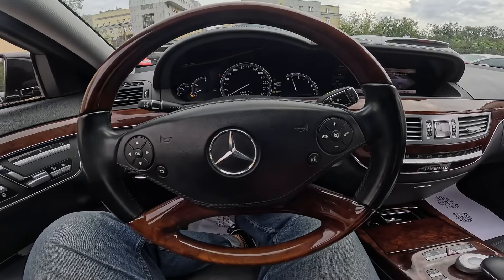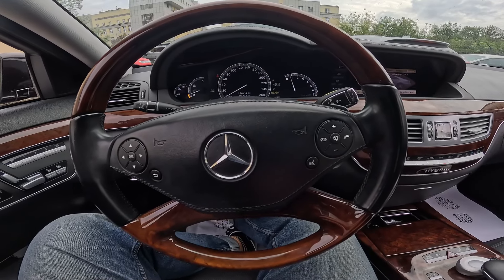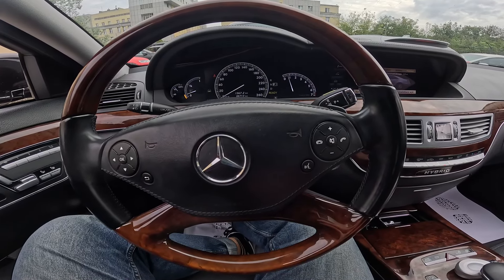How to Adjust Steering Wheel Position in Mercedes W221 S Class ( 2005 – 2013 ) Change Wheel Position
Find out more info about Mercedes W221 S Class ( 2005 – 2013 ) :
Did You know that in the Mercedes W221 S Class, You can change the Steering Wheel Position? It's a very helpful feature thanks to which You can have more comfort and pleasure from driving this car. Follow the video above to learn how to Adjust the Steering Wheel Position in the Mercedes W221 S Class!

Years of Production:

2005, 2006, 2007, 2008, 2009, 2010, 2011, 2012, 2013

Series:

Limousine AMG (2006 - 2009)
Limousine Facelifting Long Version (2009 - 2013)
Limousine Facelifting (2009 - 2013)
Limousine Facelifting AMG Long Version (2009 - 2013)
Limousine Facelifting AMG (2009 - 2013)